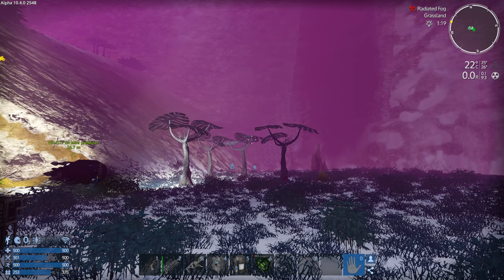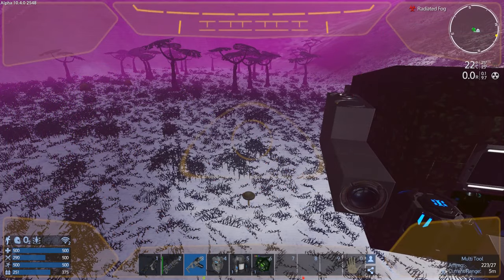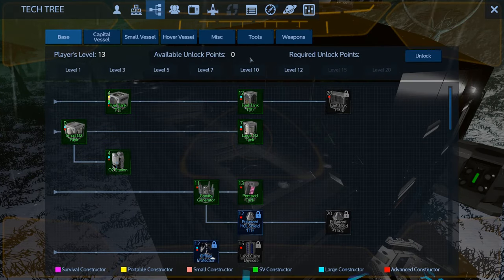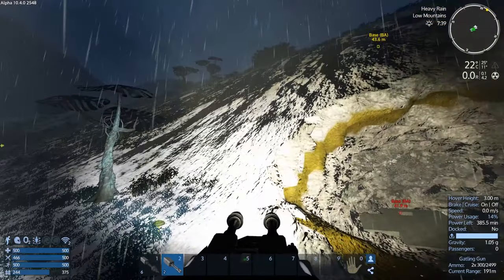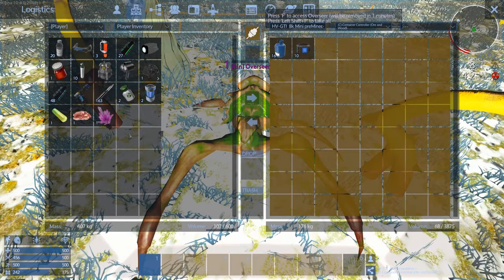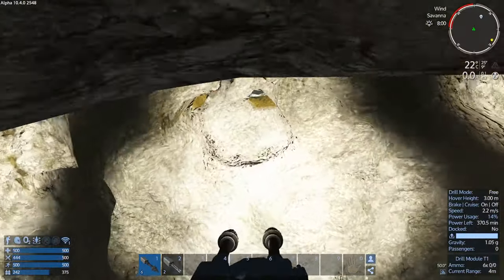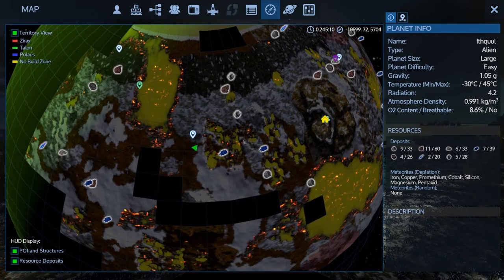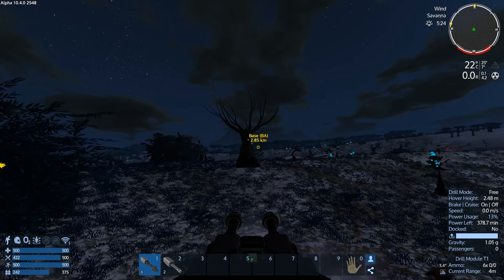Empyrion - Galactic Survival - Alpha 10 S3 E9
Camo Shack in space!